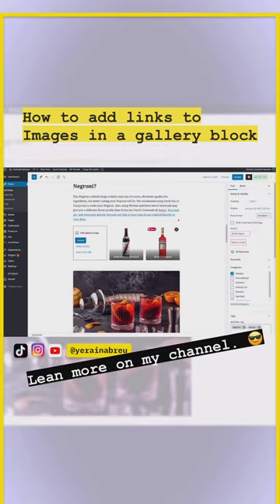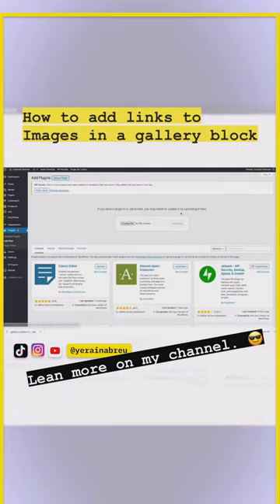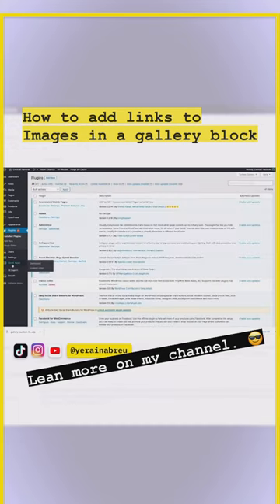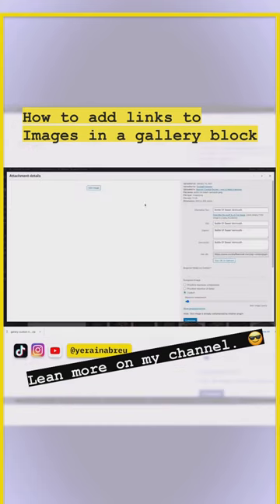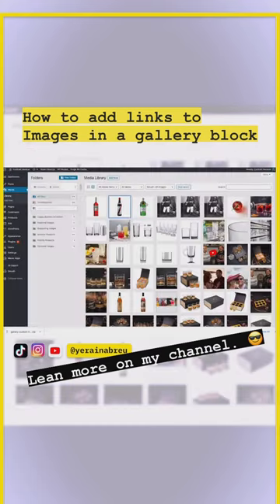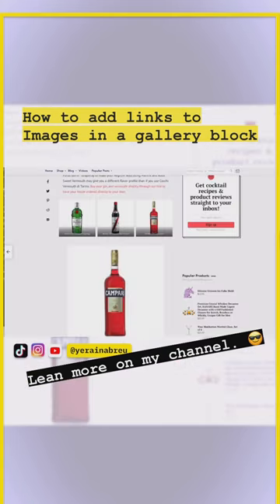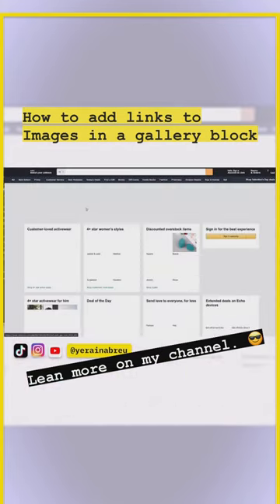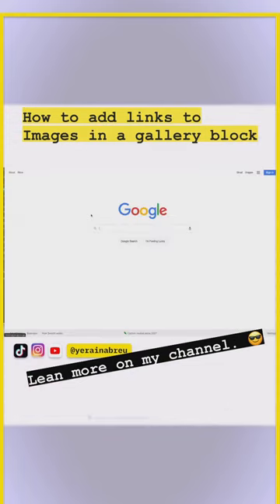How to Add a Link to An Image in A WordPress Gallery Block Using Gutenberg Editor?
In this video, I show you how to add a link to an image in the gallery module on the Gutenberg editor. Please let me know if this video helped you by leaving a 𝘾𝙊𝙈𝙈𝙀𝙉𝙏 👍 𝙎𝙐𝘽𝙎𝘾𝙍𝙄𝘽𝙀 to my channel by clicking this If you liked this video, please give it a 𝙇𝙄𝙆𝙀 and 𝙎𝙃𝘼𝙍𝙀 with friends! Read more below.

ScaleNut is the best SEO AI tool I have tested (and I tested a ton!)

If you’re using the gallery block in Gutenberg, you want the gallery to open up a new tab or link. You’re out of luck because it can’t do that.

I want to click on that for these images or the entire block to go to a particular page more. Now, you can do that very easily with regular image blocks. But how do you do that with the gallery? This is something that I was having a lot of trouble with, but I needed to do work. So I found a couple of workarounds, and this is how I did it.

Now I found this plugin called Gallery Custom Links, and it’s supposed to be able to do exactly what I’m looking to do, which is to open the gallery in a new tab and go to a new page.

So I just downloaded it. Now I’m going to drag it to my desktop so I can upload it to the website. Let’s go to plugins, and add a new book plugin. So now success. All right, so now we’ll see. This popped up in our apps. We don’t have to do anything with this because the plugin works right out of the box in the dashboard.

I don’t see anything. And then, when you click Custom Links, a few settings say it works out of the box. Well, we also need to go to the media library and add some links to the images to want to open. So you see this comparison. So I’m going to do a little pretest and scroll down, and here you’ll see this link URL.

So what I want is to open a new page. I want to open up, let’s say, right, and I don’t need to do anything. I’m just going to close out, and it should save itself. So if you click on it again, it will show you that scroll down, and it says Google that something close. And on this one, I want you to link out somewhere else.

So let’s say to go, and I’ll keep it on the same page so we can test that out. And then for this one, I want it to go somewhere like, okay, cool. So now that I’m done there, I should be able to go right back here, refresh the page, click on these items, and let’s see what happens.

So I click on this guy. Nothing in the cache, and look at that. It goes to Amazon in the gallery. So now, when we click on this bottle, it’ll take us to Target. And finally, this bottle of Campari is going to take us. It’s going to take us to Google just like we want it.

So, that is how you add custom links to specific images in your gallery blocks on WordPress Gutenberg.